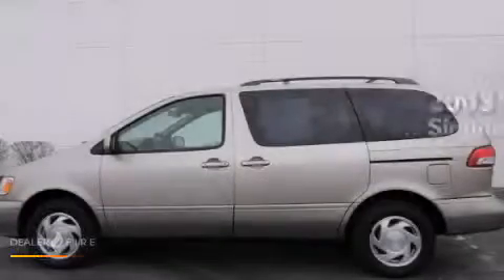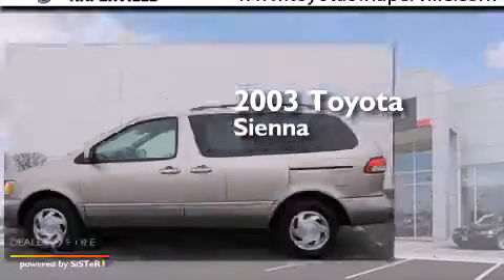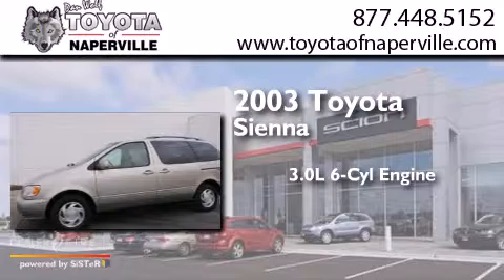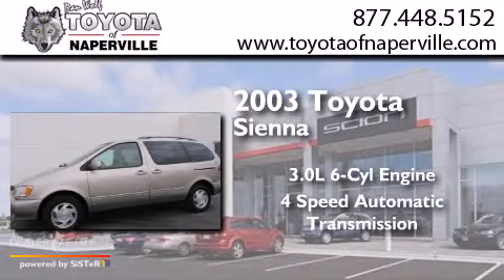2003 Toyota Sienna Napervillle IL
We have been honored to serve the Napervillle IL area , we promise that your experience at our dealership will exceed your expectations ! Year : 2003 Make : Toyota Model : Sienna Engine : 3.0l v6 smpi dohc Trans . Napervillle , IL 60540